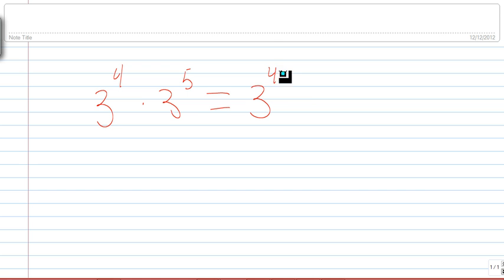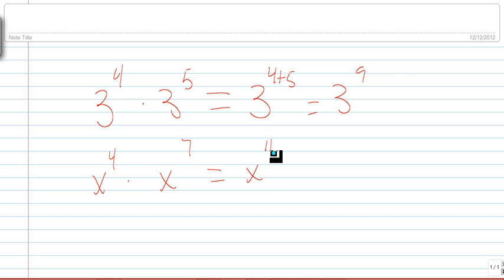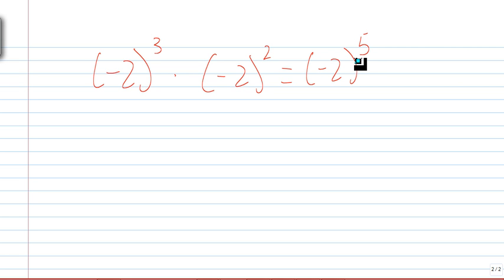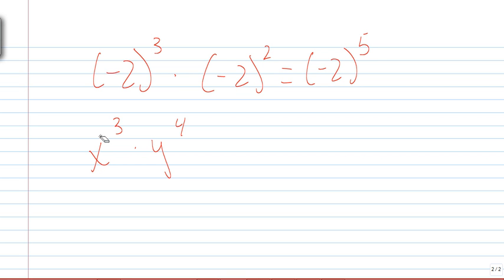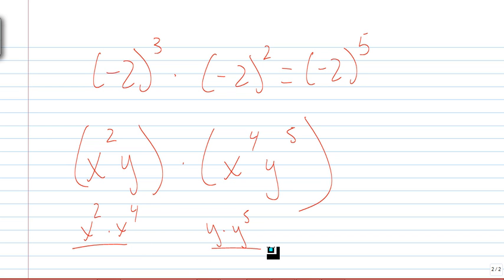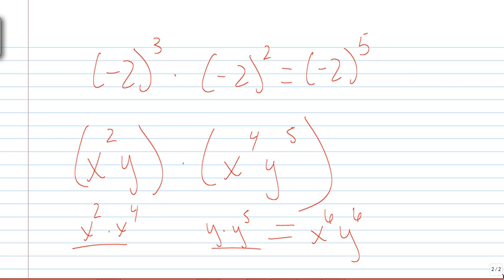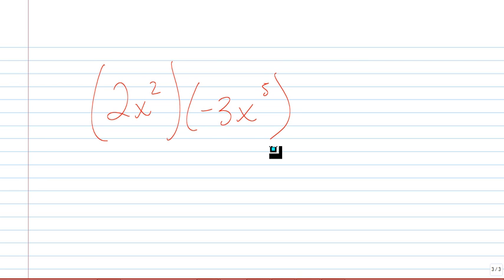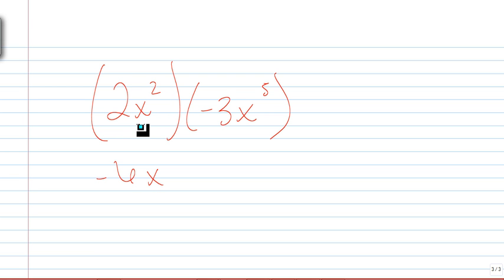Product Rule for Exponents